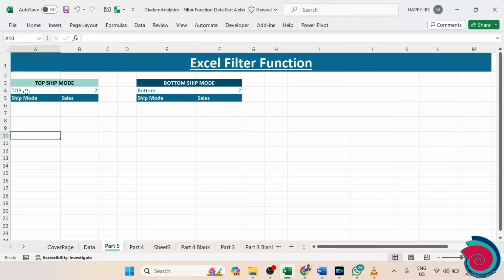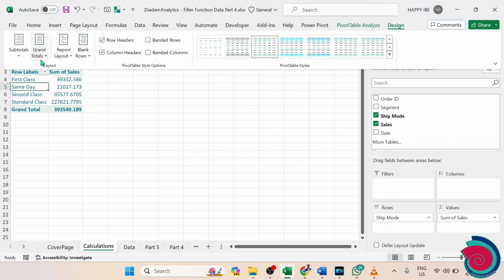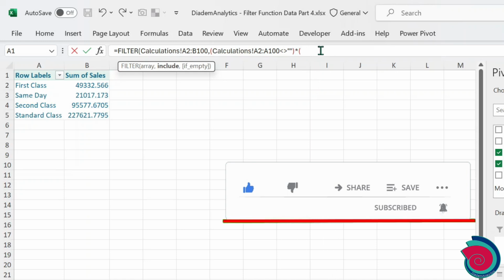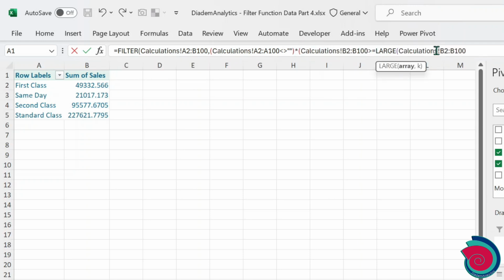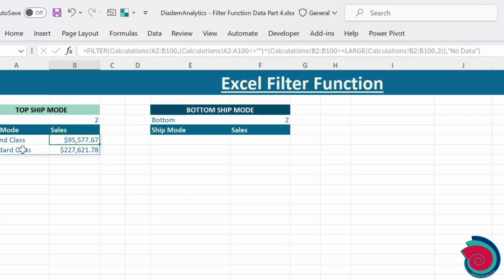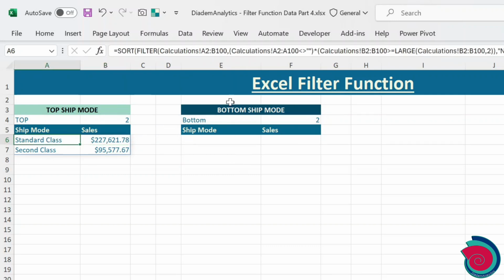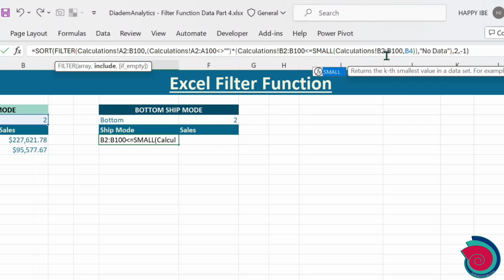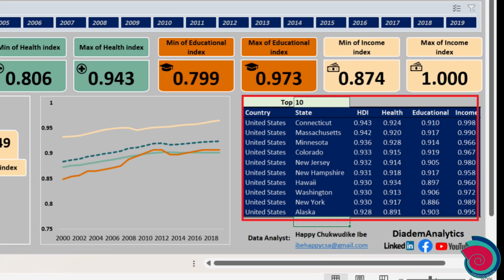Mastering & Unlocking the Power of Excel FILTER Function Part 5 - Return TOP N and Bottom N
Effortlessly Analyze Your Data's Top & Bottom Performers with Excel Filter Function!

Master the art of data analysis with this final Excel Filter Function series video! DiademAnalytics empowers you to identify your data's top and bottom performers with ease.

Level up your Excel skills and:
Filter for top & bottom performers based on any criteria (sales, growth, etc.).
Create dynamic reports & dashboards that update automatically.
Unleash the power of the Filter Function:

Effortlessly isolate high and low performers.
Gain valuable data insights to inform decision-making.
Boost your data analysis efficiency.
Bonus! Leverage this skill for building interactive dashboards.

This video is perfect for:
Excel users of all levels.
Data Analysts seeking advanced filtering techniques.
Anyone who wants to uncover hidden insights in their data.

Part of the DiademAnalytics Excel Filter Function Series.